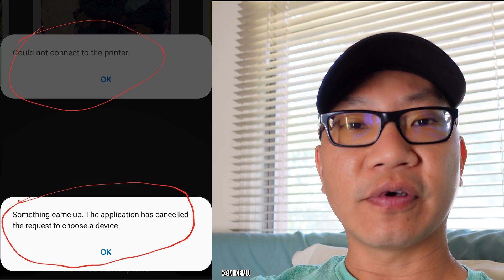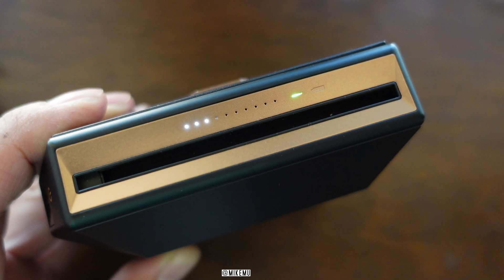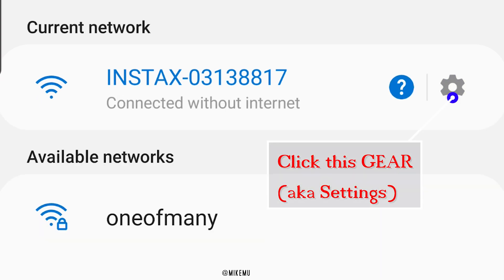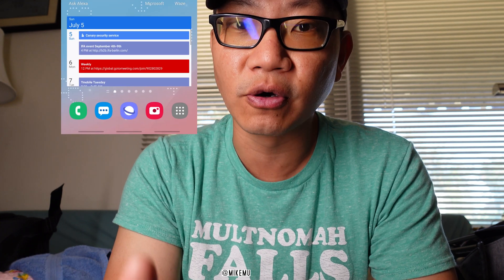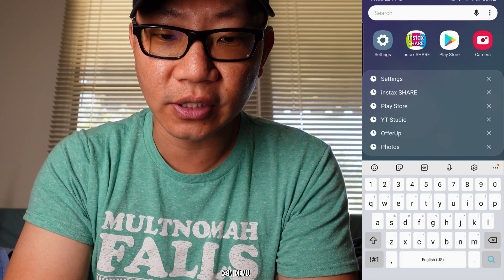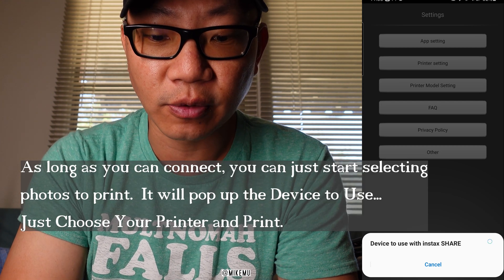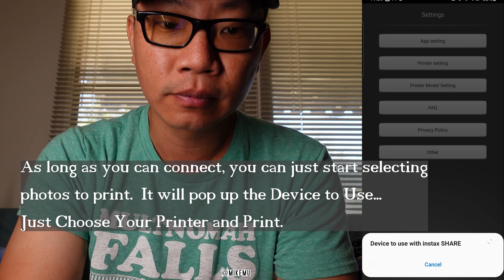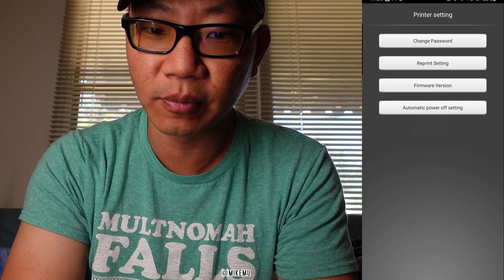Fuji Instax Connection Problem, Could Not Connect to the Printer with Android 10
I recently tried to connect to my Fuji Instax Printer ( SP3 ), and the app kept saying that it Could Not Connect to the Printer, and Something came up.  The application has cancelled the request to choose a device.  It turns out Fuji has a solution for this

I walk you through it.

Amazon Prime Video:

Amazon Kindle Unlimited Trial:

Twitch Prime: